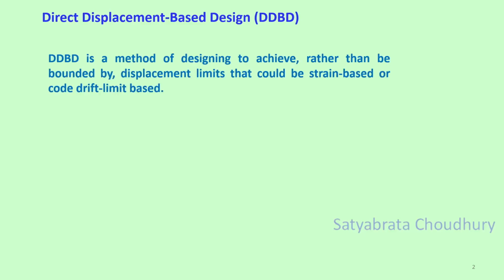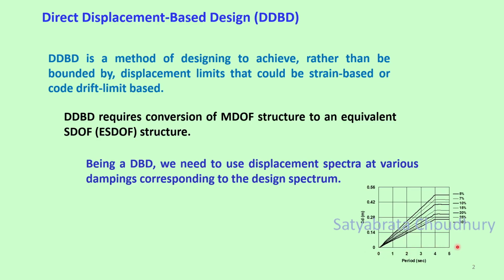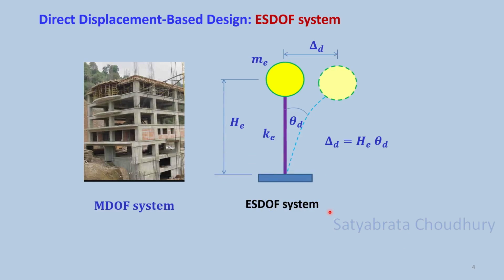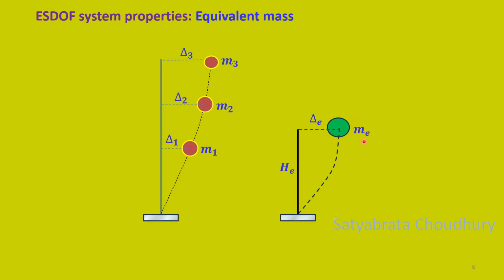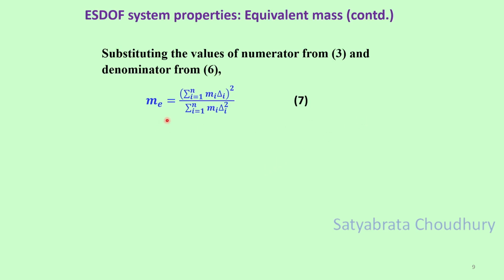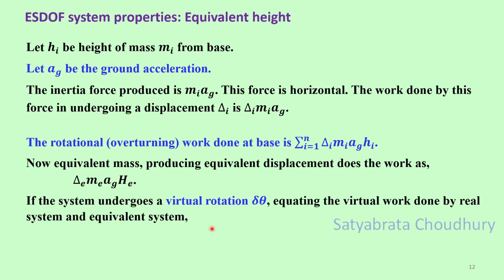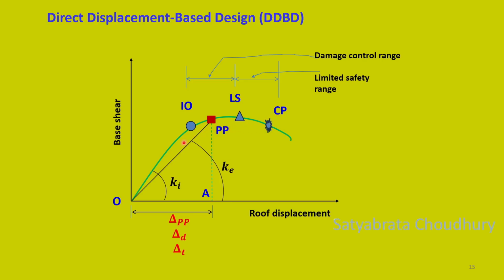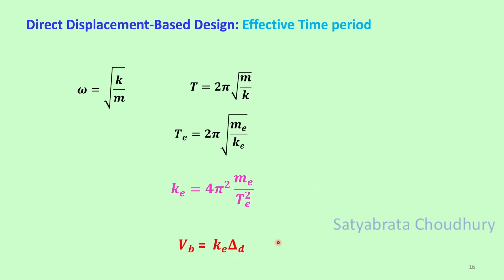DIRECT DISPLACEMENT-BASED DESIGN (Pt 1 Theoretical background)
This video explains the theoretical aspects of DDBD method. The MDOF to ESDOF system conversion has been highlighted.